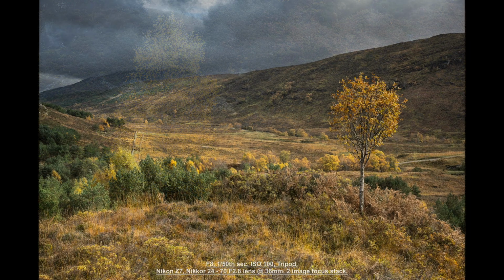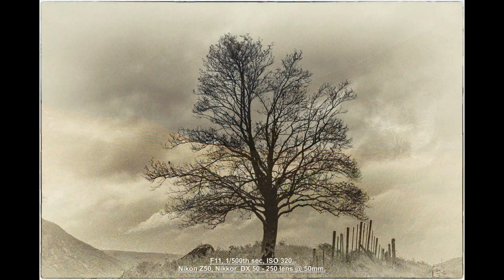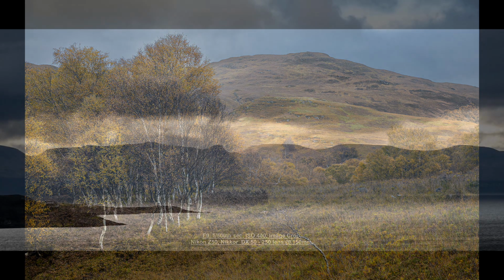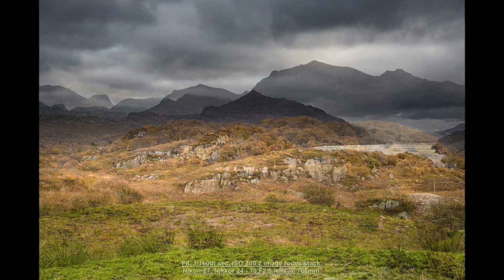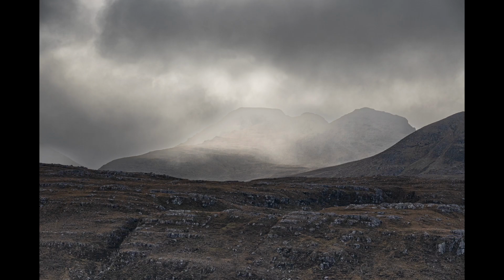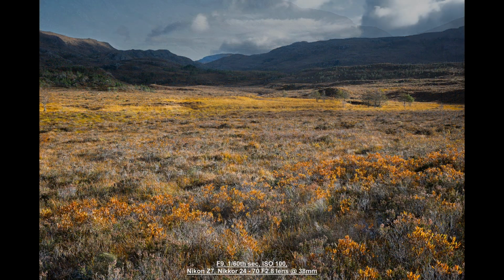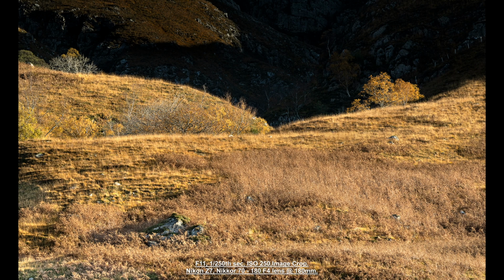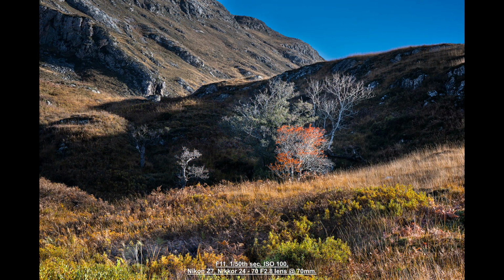Epic Autumn Photography In Torridon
In this A/V we are on holiday in The Torridons, staying in Kinlochewe. We were so lucky with the autumn colours, all the birches, beeches and larches had all seemed to change colour at the same time, quite magical.

Camera Equipment:
Jon:
Nikon Z7 Nikkor Z 70 -180 F4 Zoom Nikkor Z 24 - 70 F2.8 Zoom
Sue:
Nikon Z50 Nikkor Z DX 15 - 50mm Zoom Nikkor Z DX 50 - 250 Zoom

Novo Explora T10 Carbon Fibre Tripod (Shared)

GoPro Hero 11 with Volta Grip.